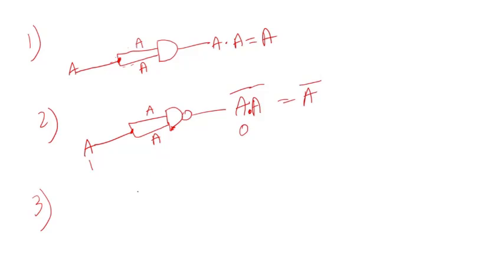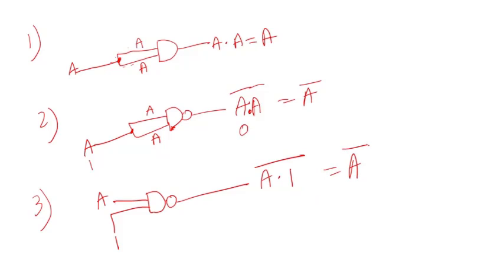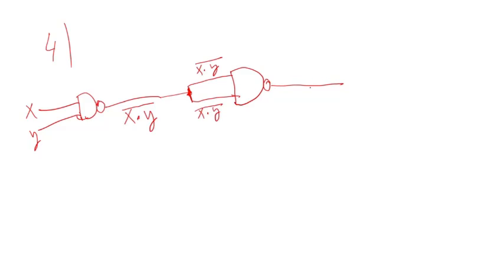FE and PE Exam | What are Logic Gates? Part 2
This video explains what logic gates are, which are used extensively in Computer Engineering to represent electronic circuits. Understanding these basic, universal logic gates will help you in the realization of any logic circuit. This video will also help you prepare for the FE and PE exams.